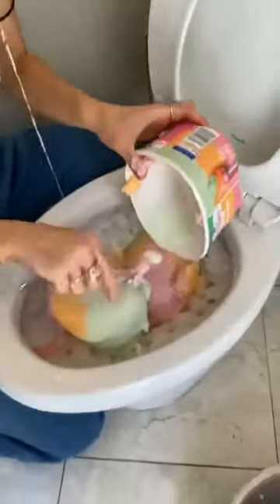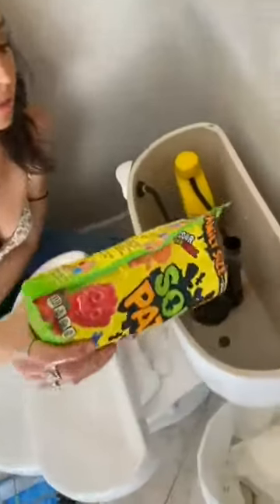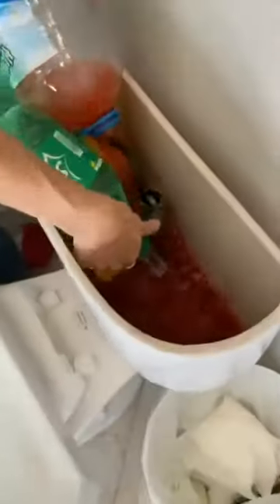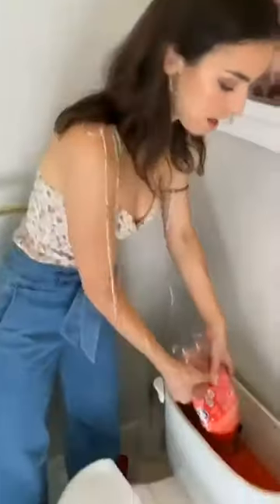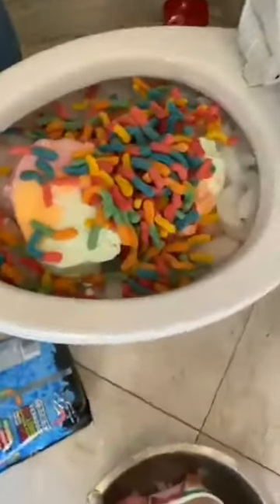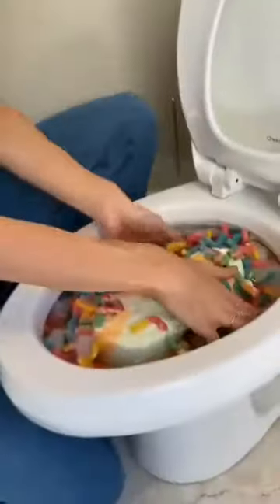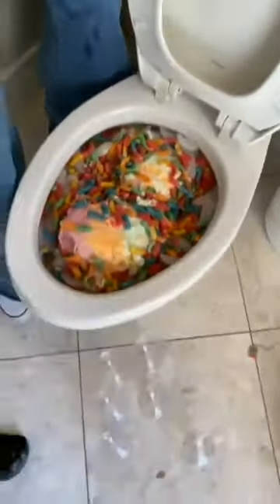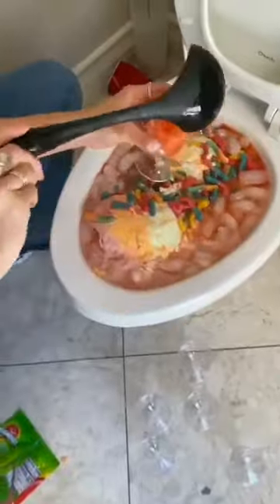Viral Video: Woman Makes Party Drink Inside Toilet And People Are Horrified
In the viral video, the woman fills her toilet bowl with candy and ice cream

In a world where bizarre videos are a dime a dozen, this one manages to stand apart. Footage that has gone viral on social media shows a woman making a drink inside her toilet bowl and serving it to guests at a party. The bizarre footage has garnered more than 6.6 million views on Twitter, where reactions ranged from horrified and appalled to disbelieving.
In the viral video, the woman fills her toilet bowl with candy and ice cream before opening the flush compartment and dumping a bunch of drinks -- including Fanta, Sprite and a whole bottle of fruit punch -- inside it. She then pulls the flush so all the components of her party drink are mixed together inside the toilet bowl, creating a sugary and colourful concoction that she proceeds to serve to her guests.

The clip has crossed 6.6 million views on Twitter, where people were quick to register their disgust.

"This is gross on too many levels," wrote a Twitter user. "It is fundamentally nasty," another remarked.
Many theorised that the video was supposed to be satirical, but criticised the content creators for wasting food.

"I bet they did this s**t on purpose for 'Content'. But, who in the right mind would waste this kind of food doing that in a TOILET?!" one Twitter user said.
The video was first shared on a Facebook page called 'The Anna Show', which has clarified that it was scripted for "entertainment purposes only".

"Please note that this page features scripted dramas, parody and satire. Similarities to actual people or actual events are coincidences," the Facebook page clarified.